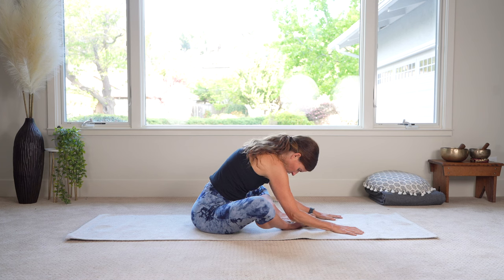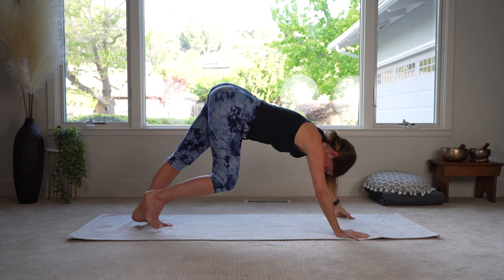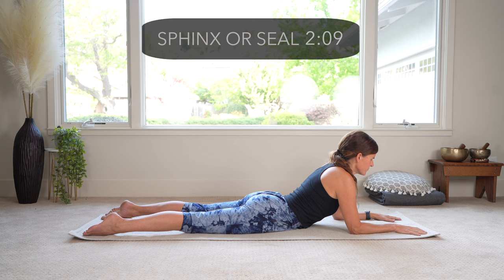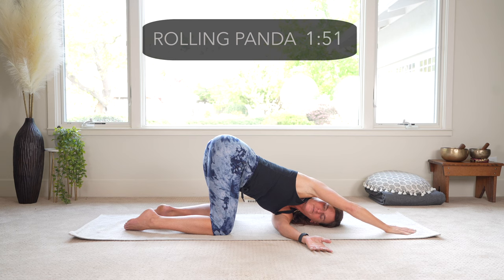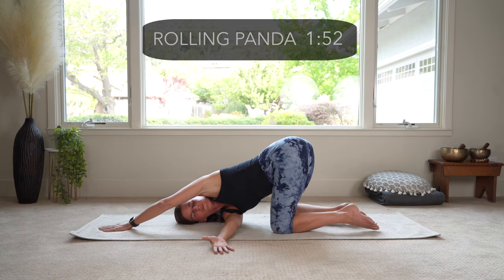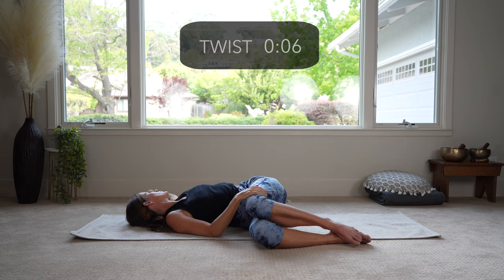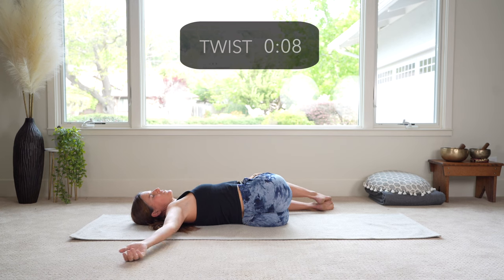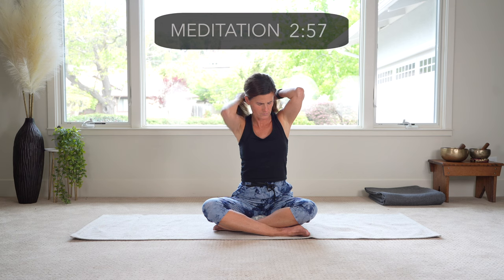Morning Yin Yoga {30 Min} | Devi Daly Yoga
This yin yoga practice releases morning stiffness, stretches the whole body and clears your energy for the day.

About Me:

I'm Devi, and I help people find rest, recovery and healing through Yin Yoga. My YouTube channel has over 150 free Yin Yoga videos, and my membership site is where my more in-depth programs happen. My Yin Yoga Teacher Training is an online 30-day immersion for those who are ready to go even deeper.

I've had extensive training and hands-on experience with Yin Yoga. I've taught tens of thousands of students at yoga studios, and I owned my own studio for 10 years. I've been leading yin yoga teacher trainings since 2013 and I’ve trained over 200 teachers.

I’m so glad you found my channel and I look forward to connecting with you here. Please leave a comment on the next video you watch!

0:00 Introduction
0:36 Butterfly
3:49 Dragon
9:46 Sphinx or Seal
12:49 Rolling Panda
18:47 Twist
24:43 Caterpillar
27:29 Meditation